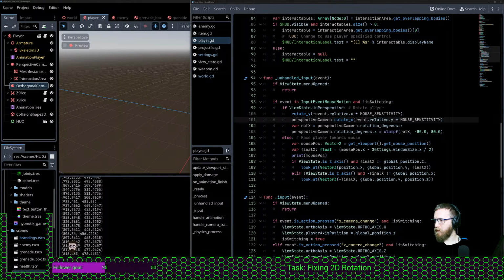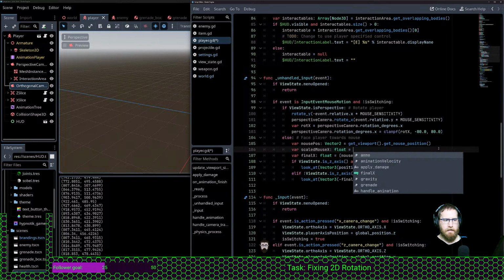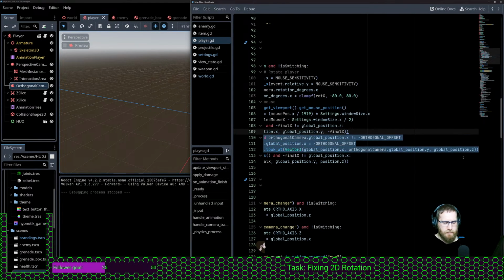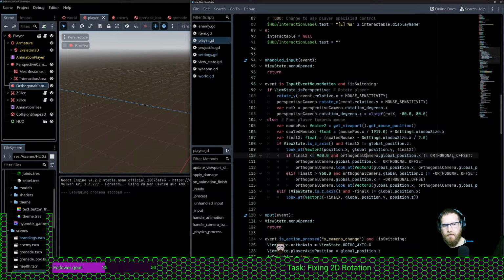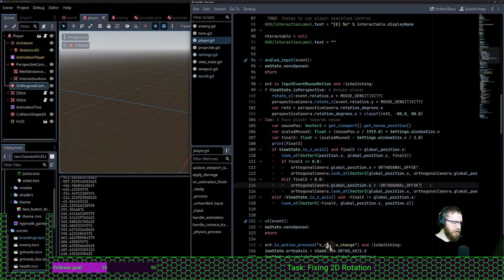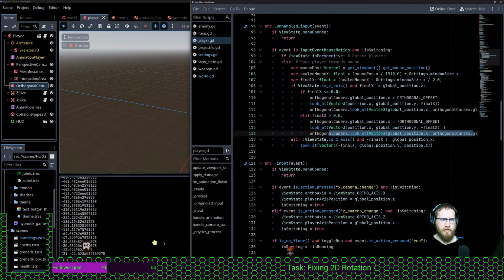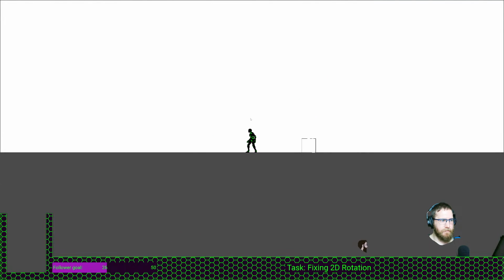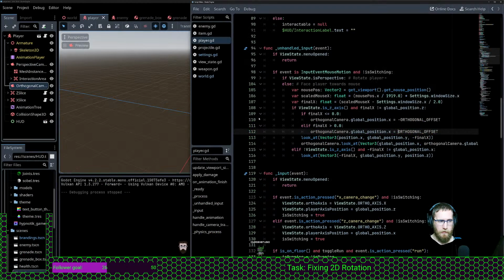HypnotiK Games Live Stream